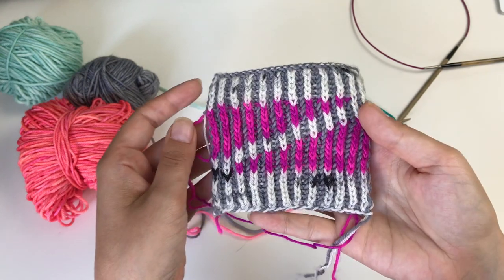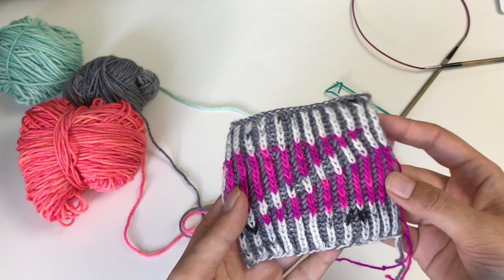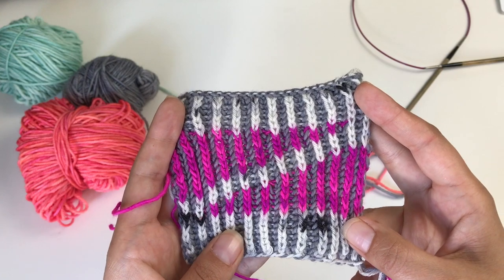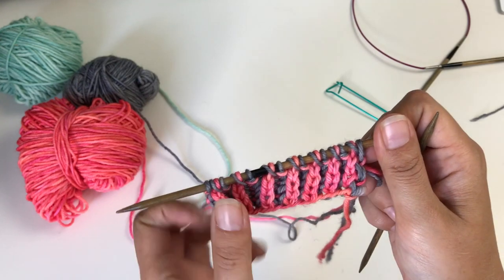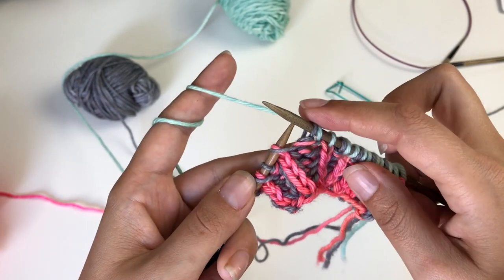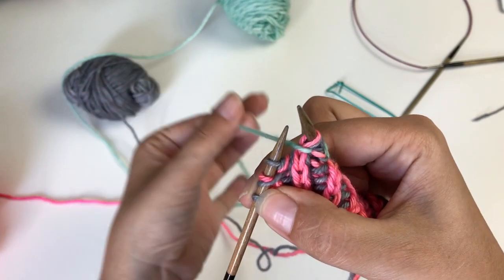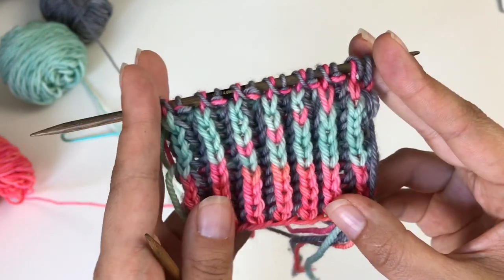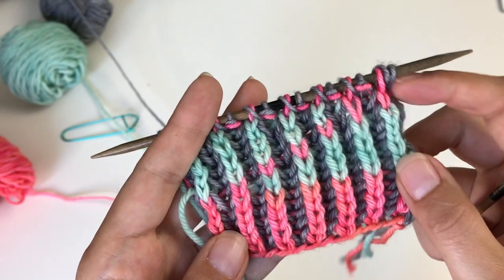Two-Color Brioche Short-Rows (Wrap & Turn)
Short-rows are a great technique to have in your knitting arsenal - they can be used for shaping or as a design element -  but they are a little tricky in two-color brioche.

In this tutorial, I'll show you how to work the "Wrap & Turn" technique I recommend and use in my knitting patterns, like in Summer Walk, the Macklin stole (Pom Pom Magazine Issue 25, out May 25, 2018) and Elevate (Laine Magazine Issue 5, out May 25, 2018).

Happy knitting!